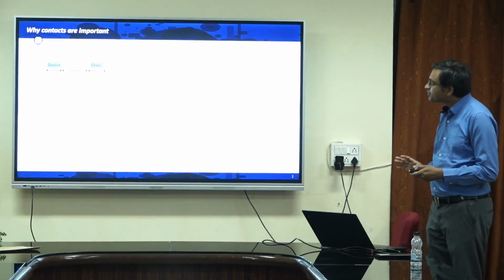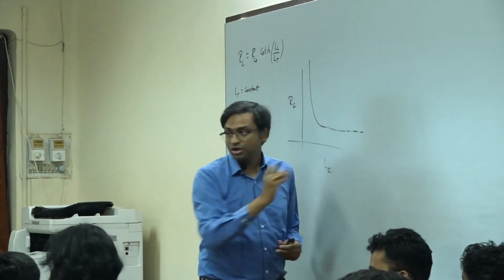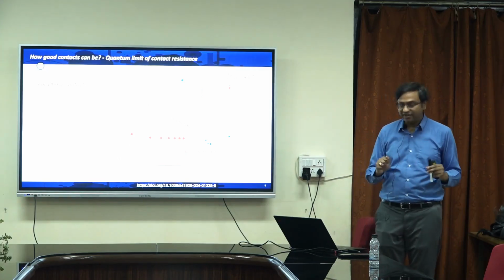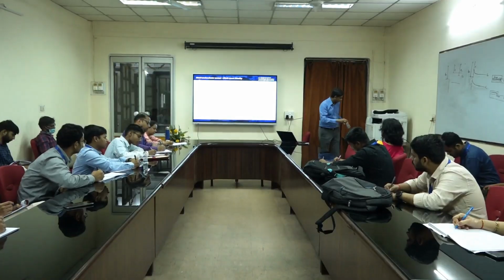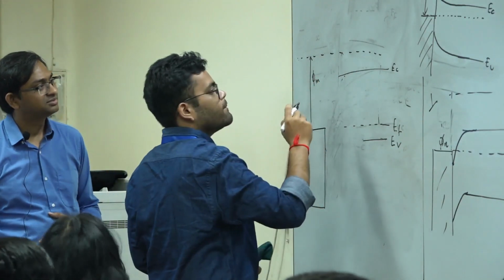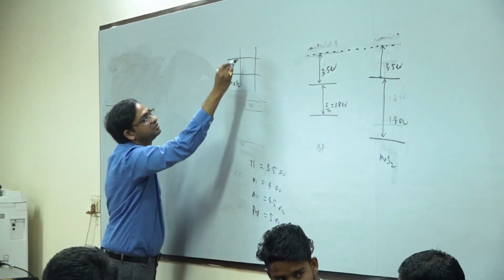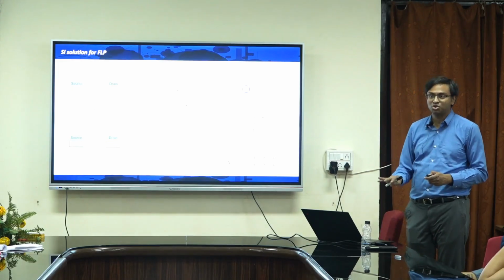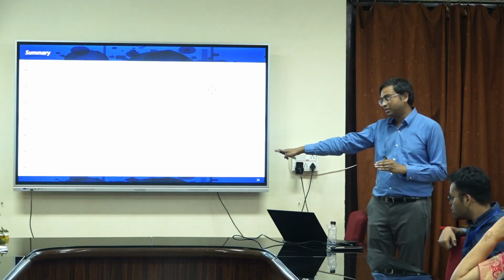L05 Contacts to 2D Material